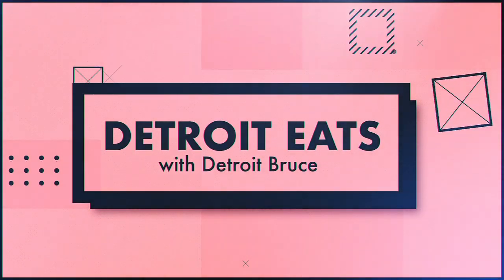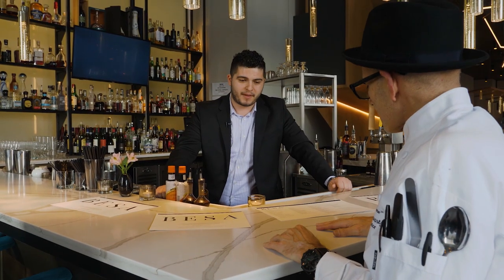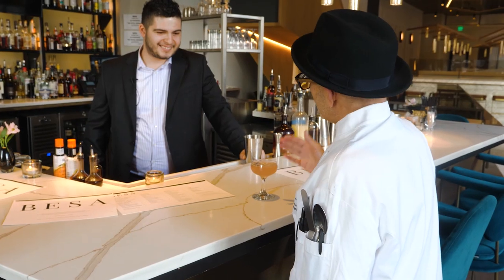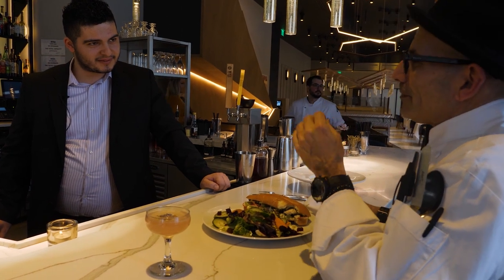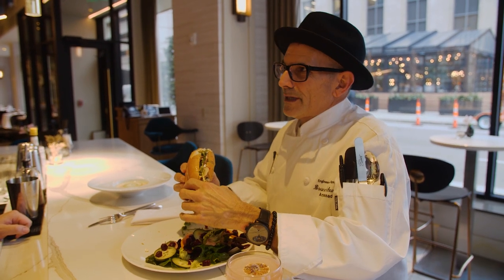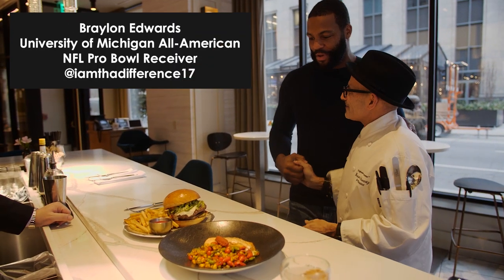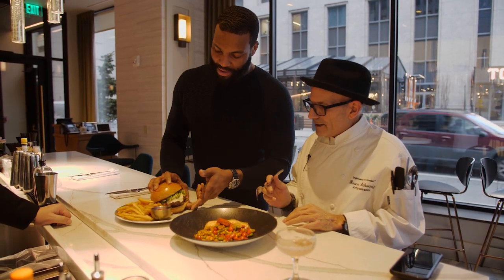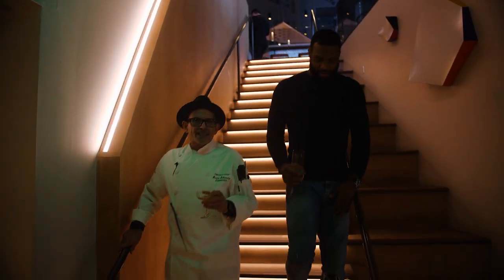BESA | Detroit Eats with Detroit Bruce (Ep 1)